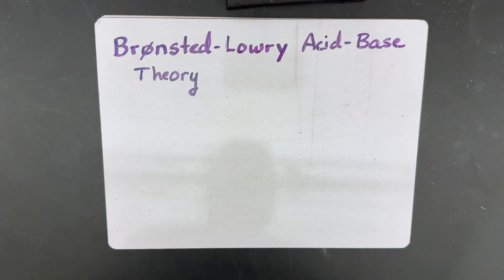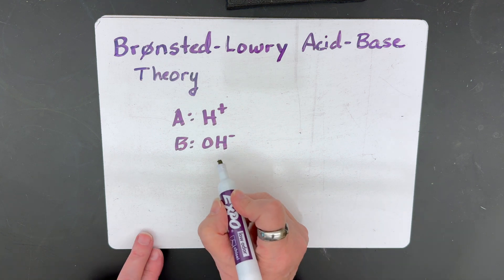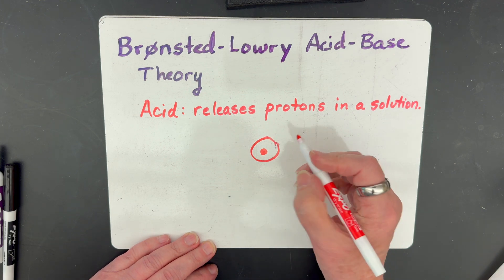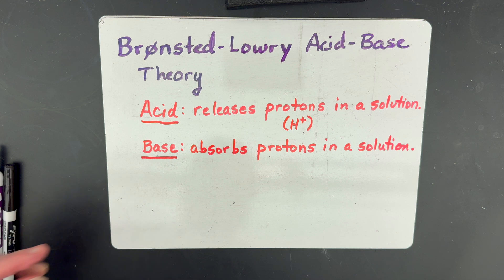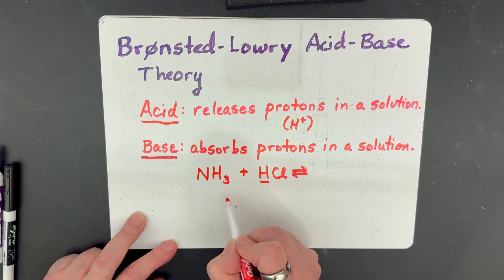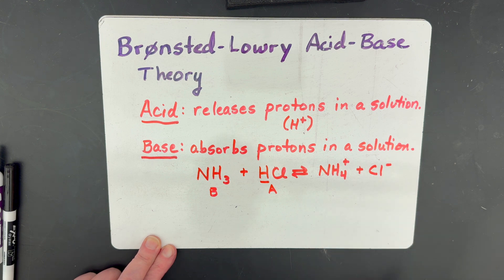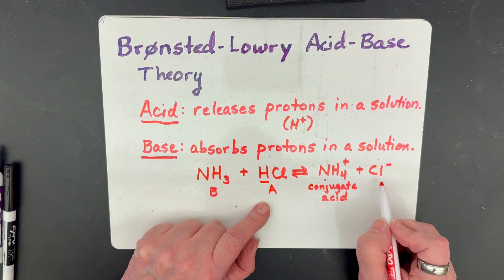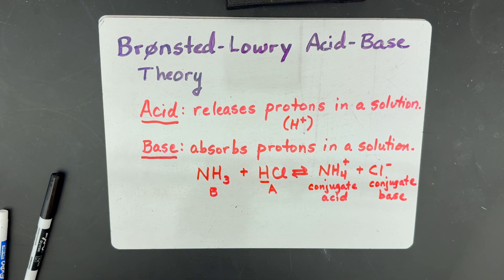Bronsted Lowry Acids and Bases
In this video tutorial, I talk about the Bronsted-Lowry Acid-Base theory and conjugate acids and bases.